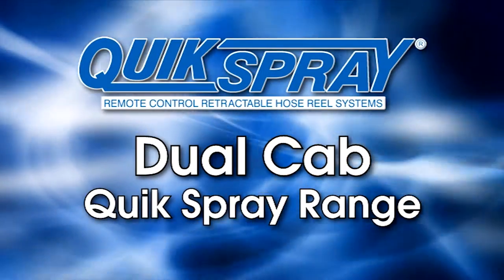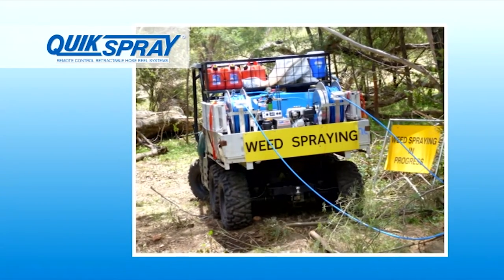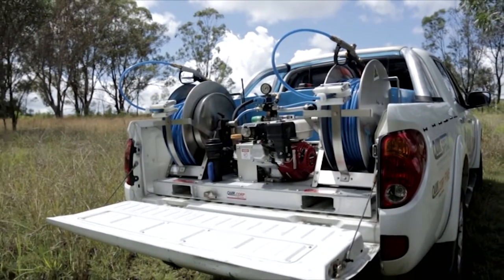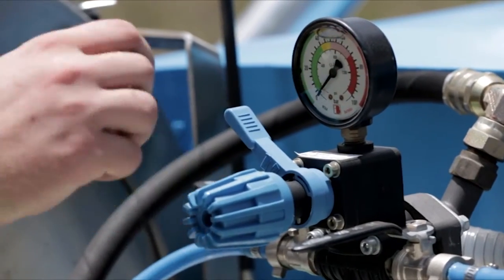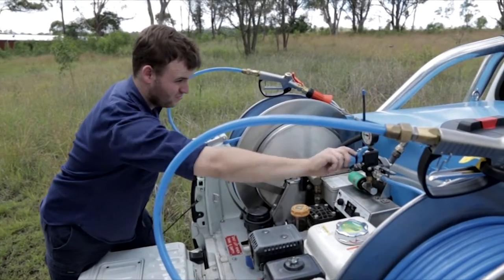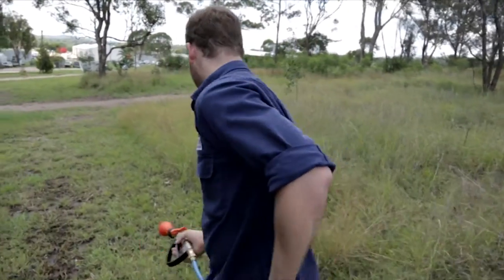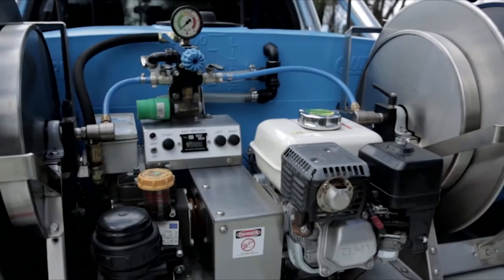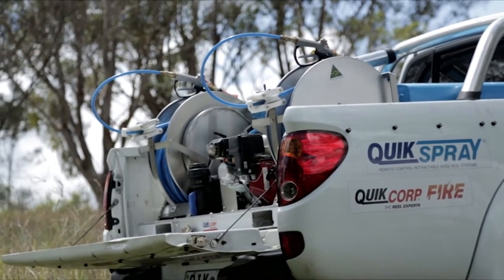Quik Spray | Dual Cab Spray Unit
Designed to suit dual cab utility vehicles, the Dual Cab range of spray units are available in 300 or 500 litre options. With twin or single reels, you can be sure that you'll get the best spraying performance with Quik Spray